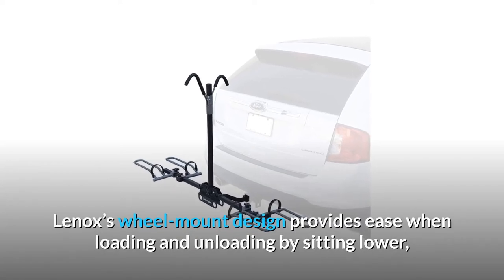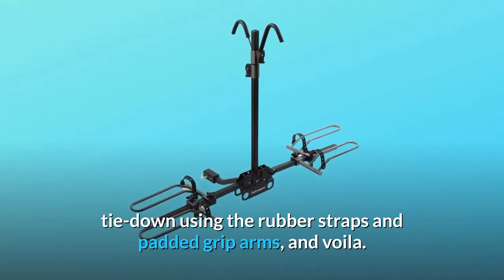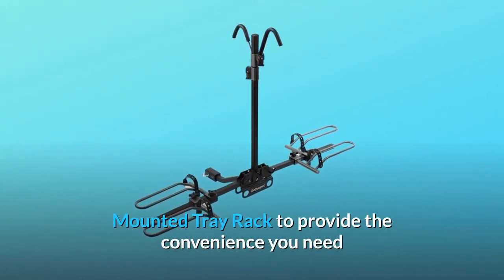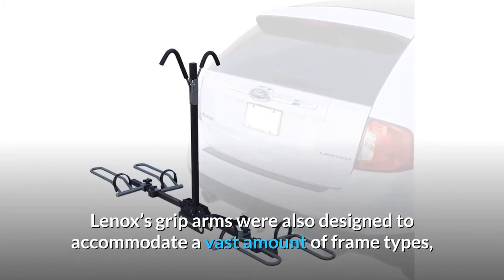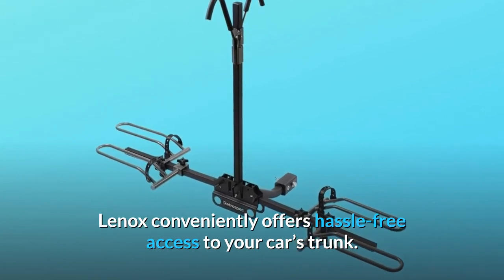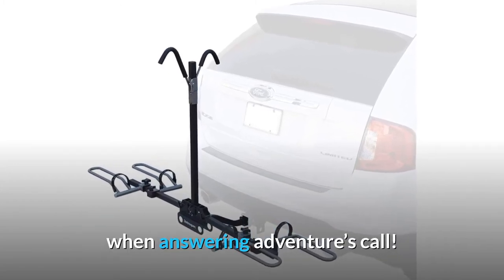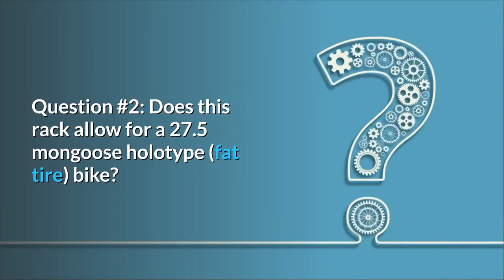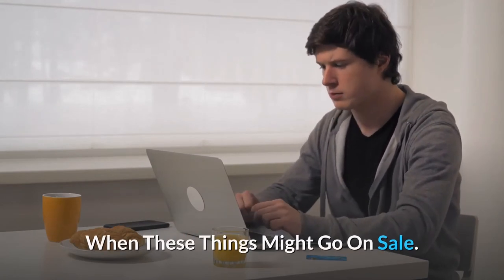Retrospec Lenox Car Hitch Mount Tray Bike Rack with 2-inch Receiver Review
Check Amazon's latest price (These things might go on Sale)

The wheel-mount architecture of Lenox makes it easy to load and unload, making less lifts while mounting bicycles while offering little to smooth roads. In contrast to roof-mounted racks requiring removal from the front wheel of the bike, Lenox Tray Rack does not require any disassembly. Only raise your motorcycles onto the hoops of the roller, tie down using rubber bands, and paddy your grip arms.

Number 1. TRAY RACK LENOX: The most complicated part of your cycling experience should not be to respond to your adventure calls. That's what we built for you to make your next double wheels conquer your Lenox 2–Bike Hitch Mounted Tray Rack as convenient.

CLASS II OR III HITCH: The Lenox 2-bike mount tray hitch rack is designed to accommodate a 1 1⁄4 inch or 2 inch trailer hitch. To use this device, the car must be fitted with the class II or III hitch.

3. CUSTOM FIT: Lenox's grip weapons is often built to handle a wide range of frame sizes while the wheels are suitable for bikes with a load size of 20 to 29-inch wheels of 40 lbs. per bike. CUSTOM FIT: This helps to keep your bikes secure when you reach your cycle destination.

Number 4. Lenox has easy access to the trunk of the vehicle, whether or not it has a full load. Number 4. COMPACT DESIGN: If this cartridge is not in use, it folds for a convenient storage option, while the centre arm will pend down to the heart of the car without removing the rack from the hitch mount.

5. RELIABLE BUILD STRONG: Lenox Hitch Mounted Tray Rack is built with power and toughness that gives you the trust you need to answer the call! Needed less assembly. No trailer or RV built to be used.

And much more... And much more...

Such common issues:

Question #1: Does a 4 inch wide tyre suit the base of the wheel?
Response: The diameter of the wheels is up to 2.5" broad tyres. Response:

Question #2: Will a 27.5 Mongoose Bike (Fat Tire) be used on this rack?
Response:It looks like a 2.8" thick tyre bike. Response! Our rack can accommodate 2.5-inch tyres comfortably.

Searches related to Retrospec Lenox Car Hitch Mount Tray Bike Rack with 2-inch Receiver Review